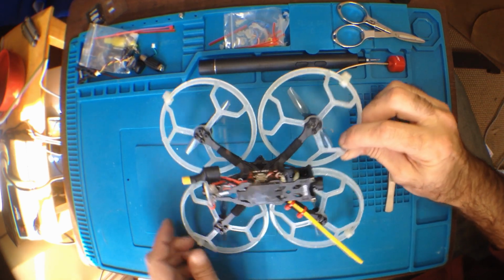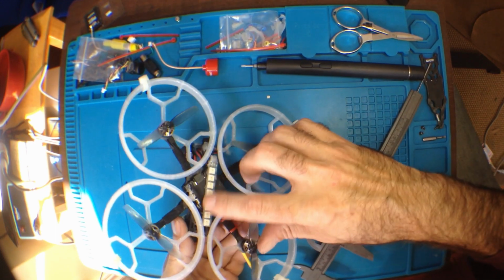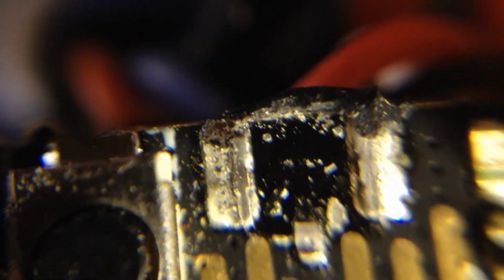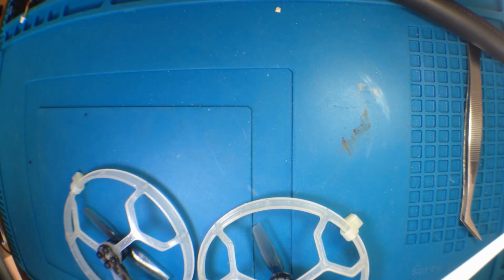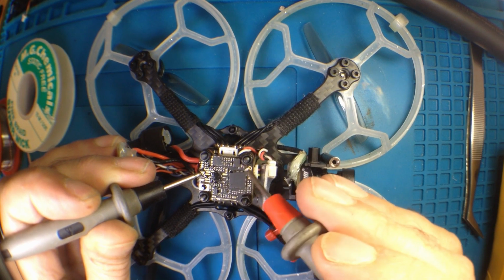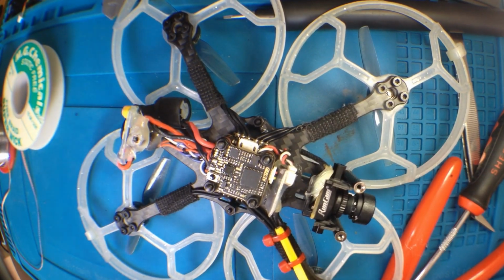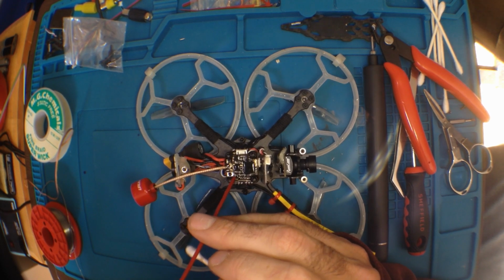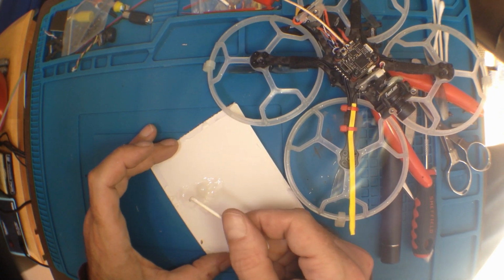GepRC Phantom antenna repair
In upgrading the antenna for my GepRC Phantom pick-whoop I damaged the connector.
This is me repairing it and changing the antenna.